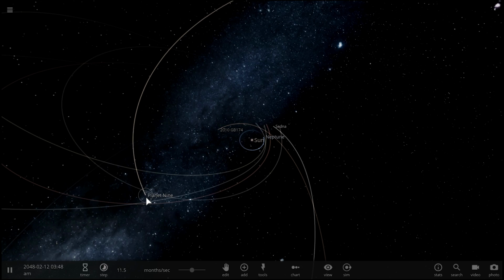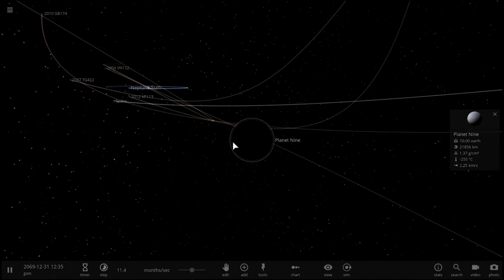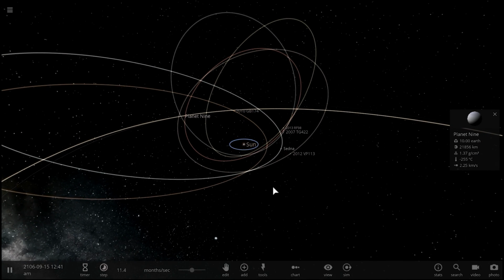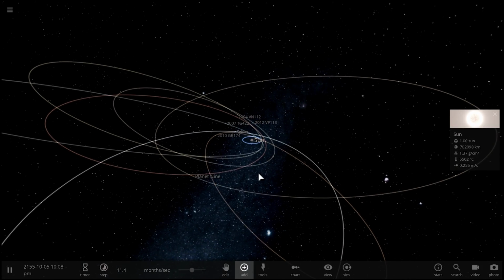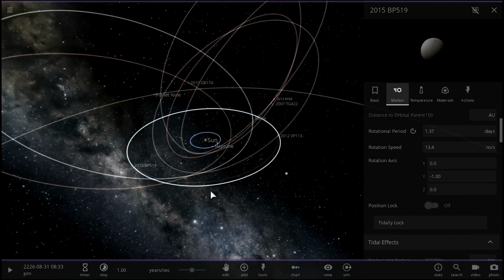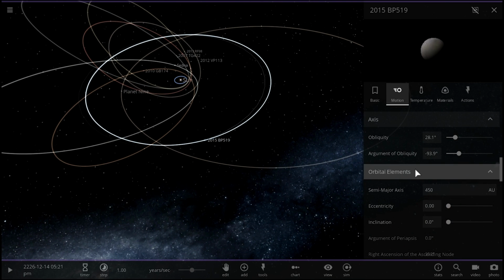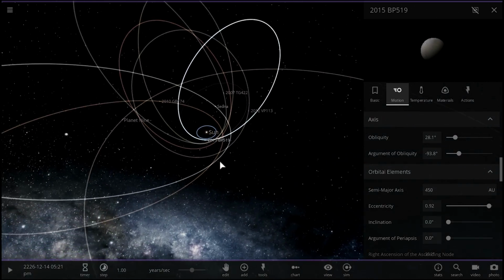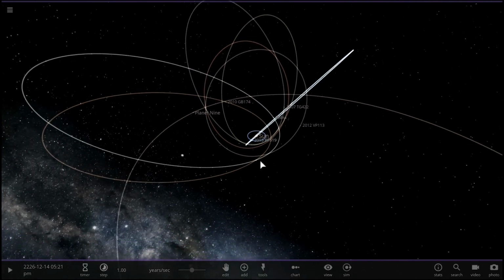We Found New Proof for Planet Nine - Object With Most Eccentric Orbit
In this video, we will talk about new proof for Planet Nine.

1GFiTKxWyEjAjZv4vsNtWTUmL53HgXBuvu